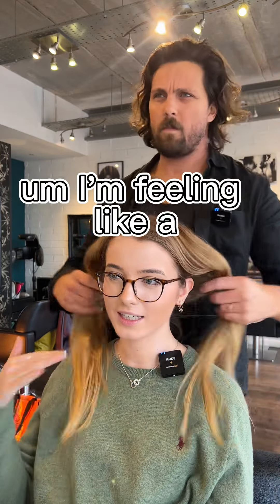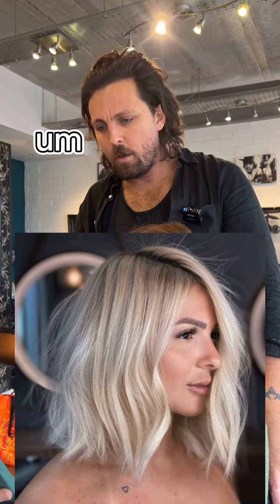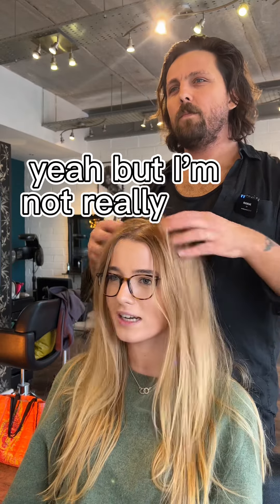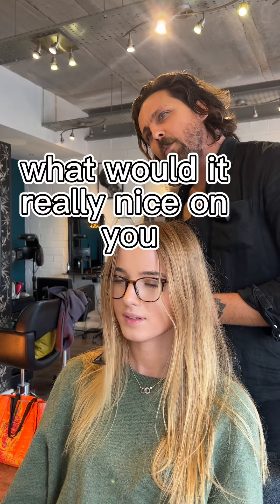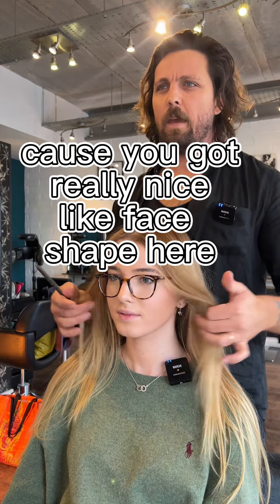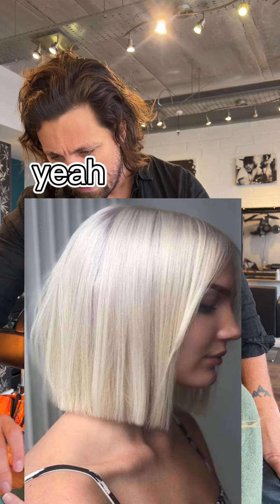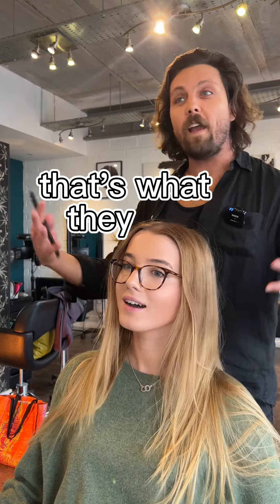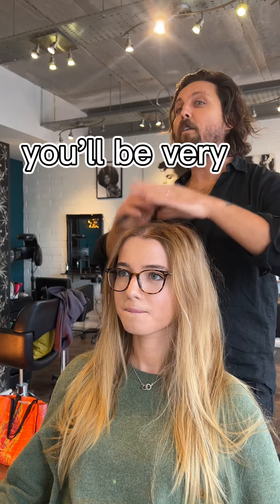Hair Transformation , Consultation Process and Result